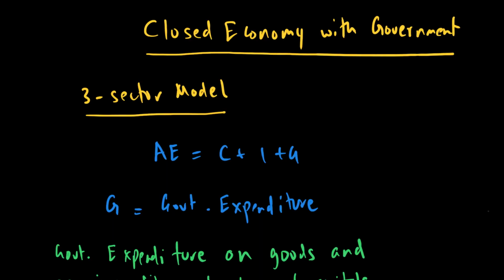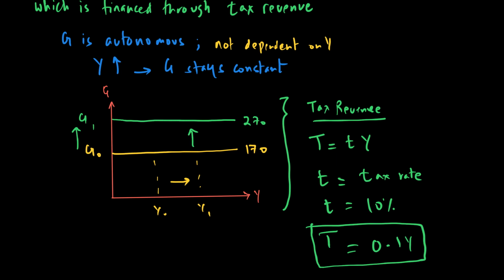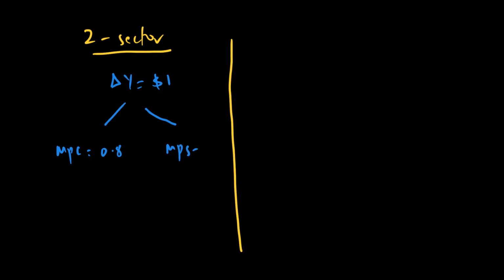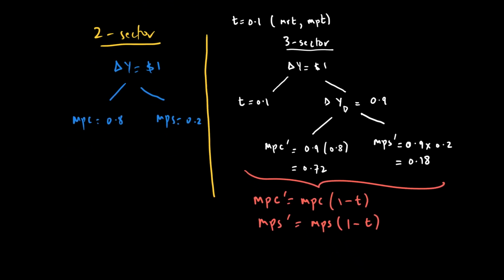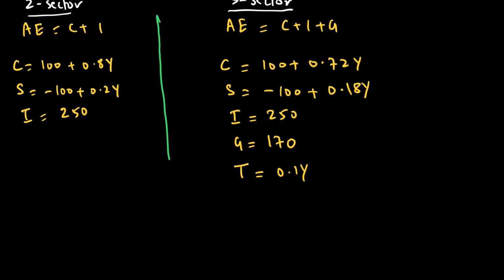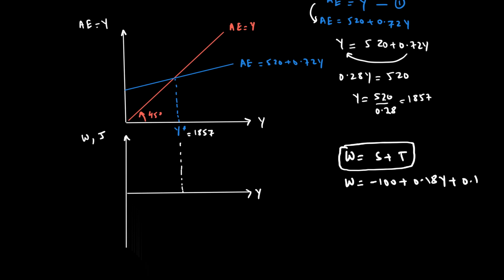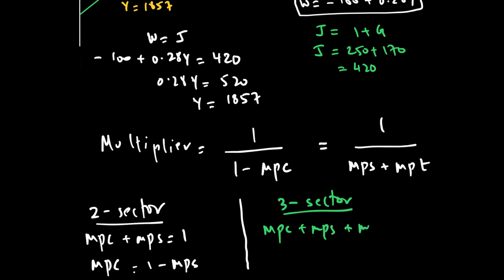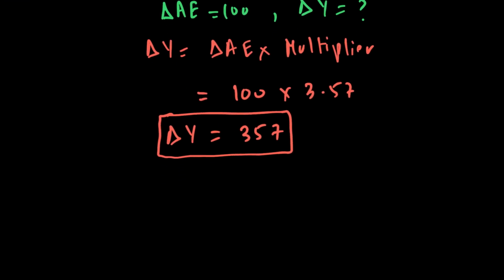Day 09 National income determination Part 2 (Government)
This video is about the 3 sector model which includes government. It explains the closed economy with government.